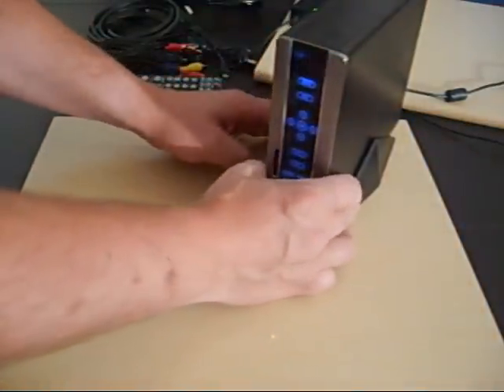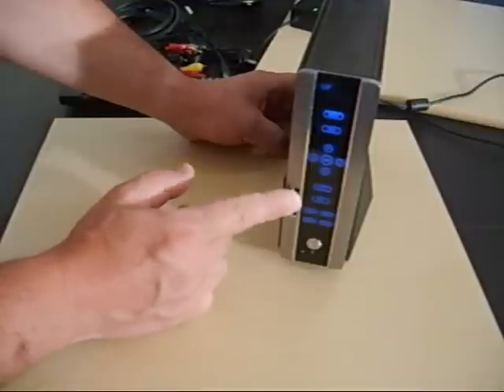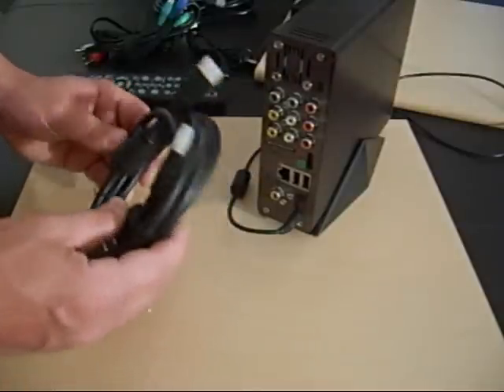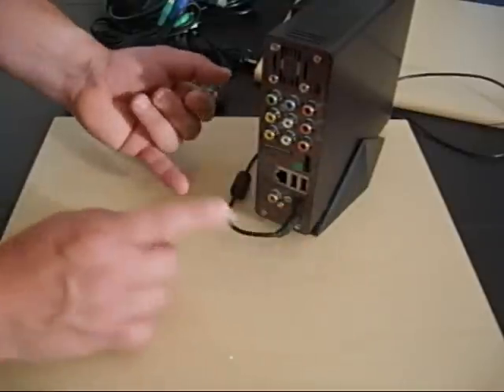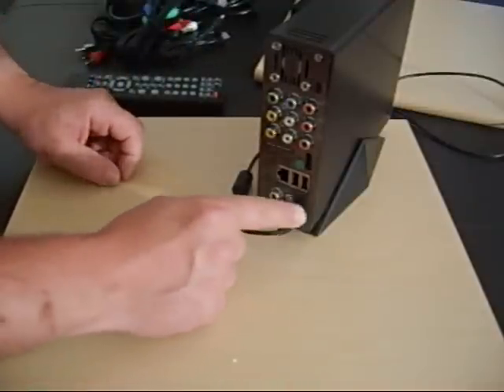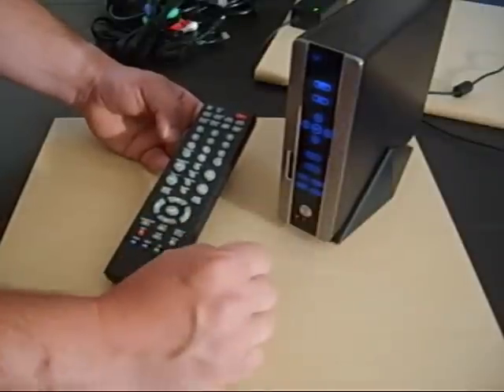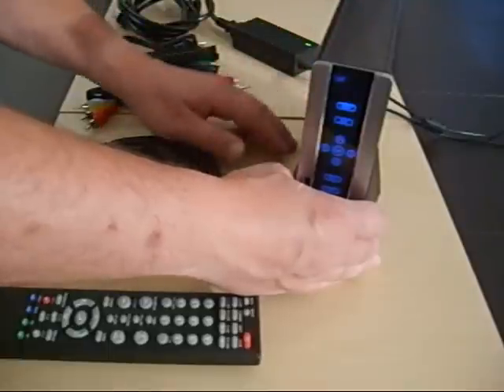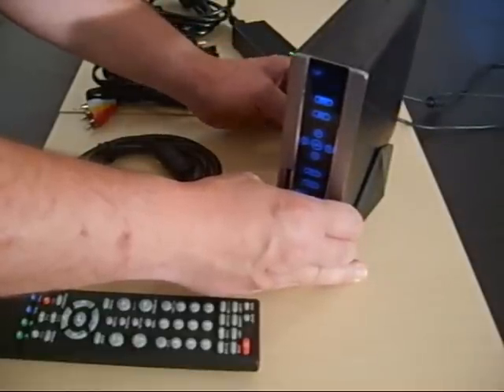intheBox canada new Digital media Center / Player and recorder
Ebay.ca look up  DMC160